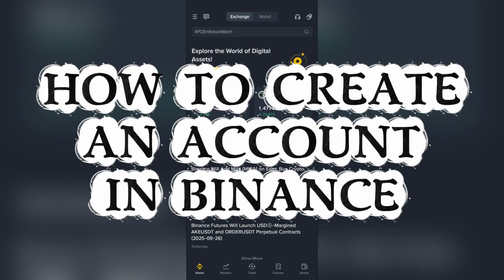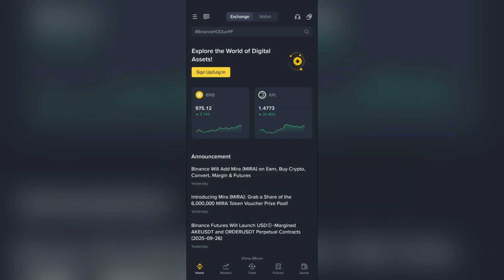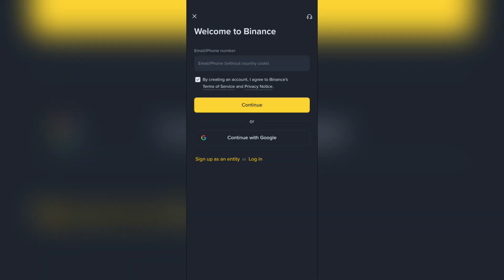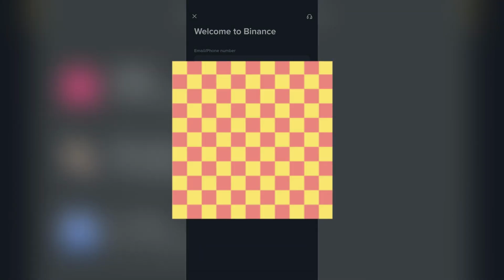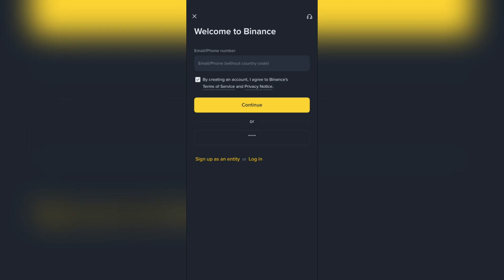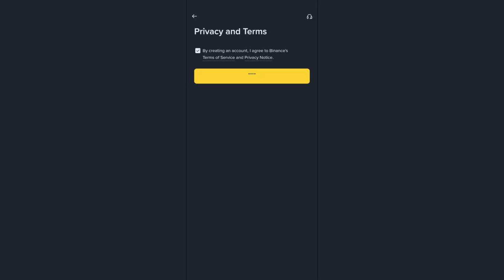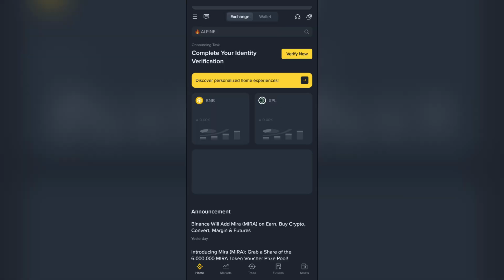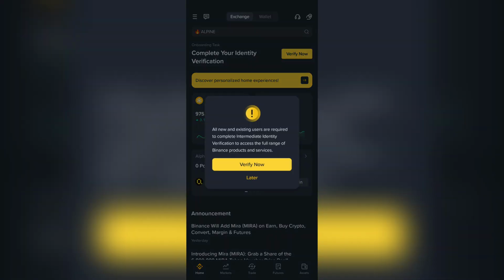How To Create An Account In Binance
Learn the exact steps on how to create an account in Binance. Make sure you watch the video till the end for better assistance.